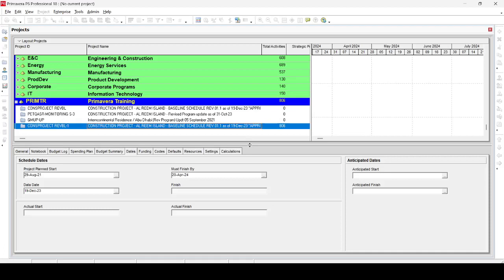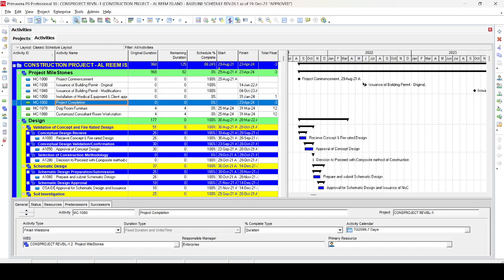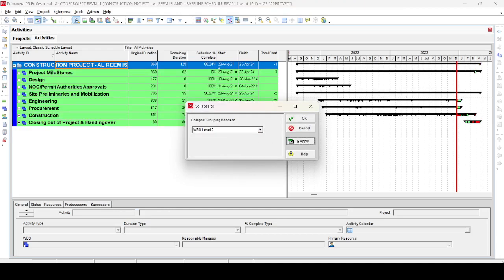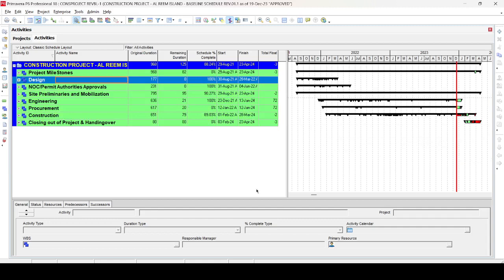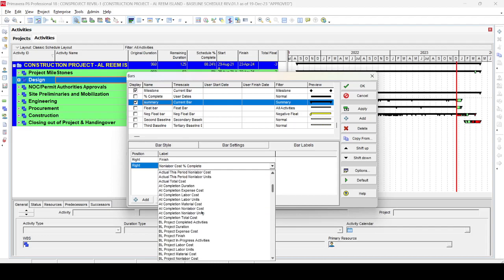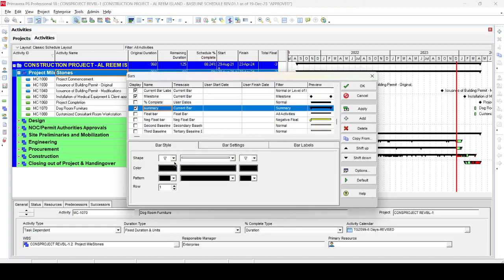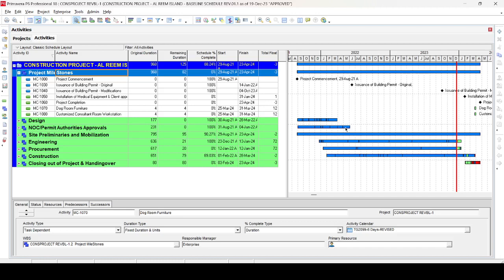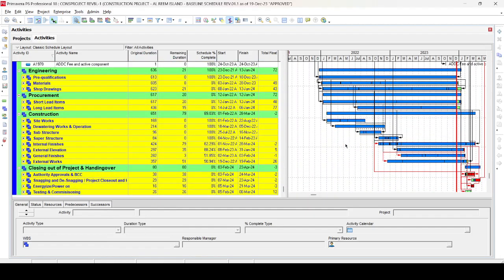Summary Bars with Relationship Lines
This video tutorial to show who to transform a detailed program into Summarized-one with relationship lines.
Sometimes it is required to present Summary level program for higher management's decision and approvals, in this case the relationship bars add a-lot for better demonstration of relationships in between.
To make above It required to change setting for BARS which is done by selecting each bars individually and then click on the option to show collapse bars
Similarly, we need to change "GANTT CHART BAR" Option to be selected the option to show relationship lines